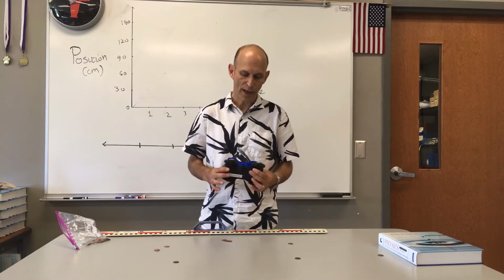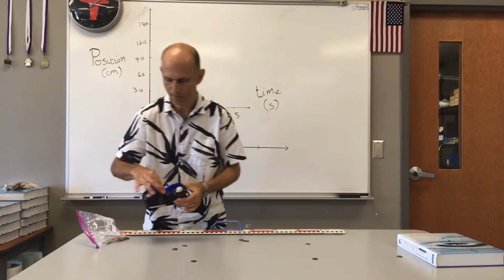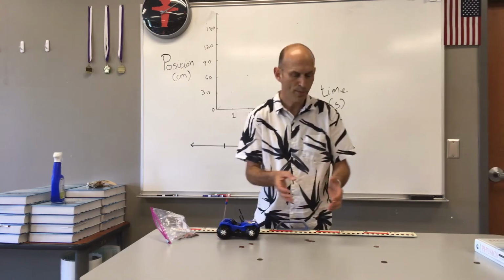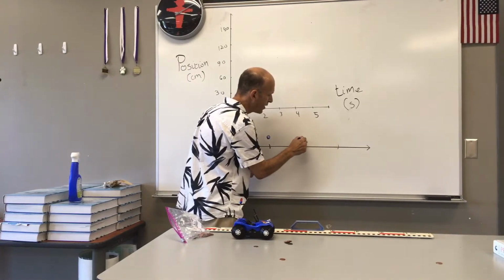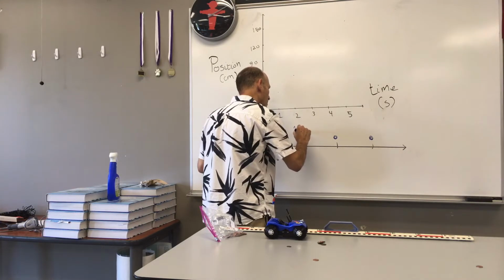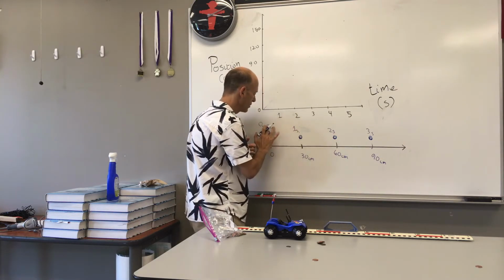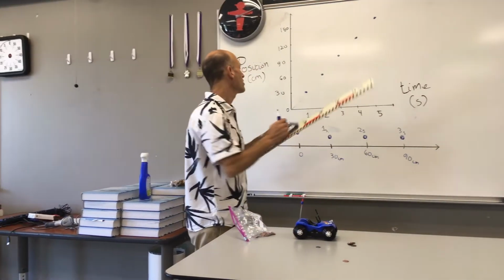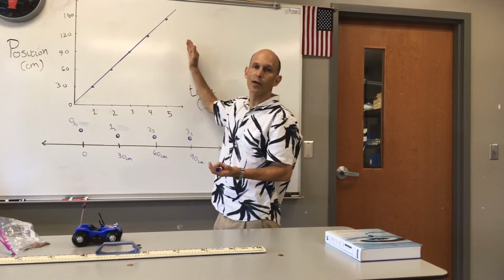Unit 1 - 2 Representations for position of an object moving with constant velocity.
Intended for students in my physics class   A video introducing two ways to represent the position of an object moving with constant velocity.